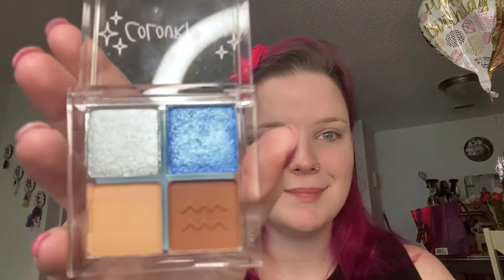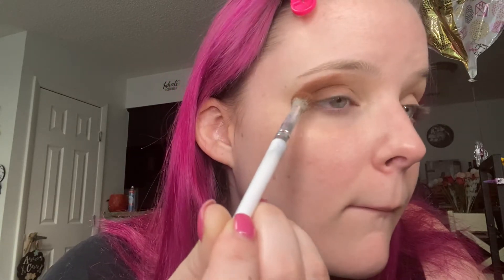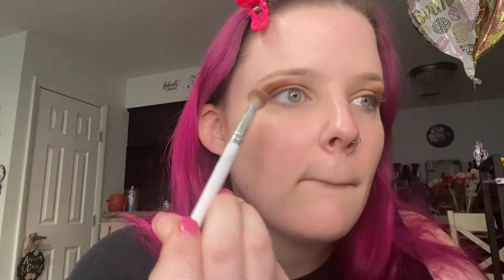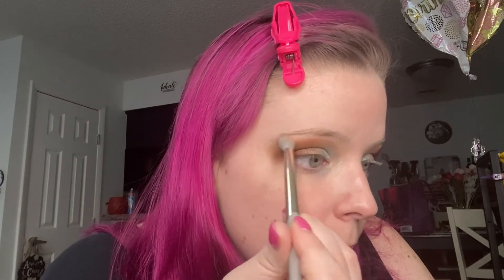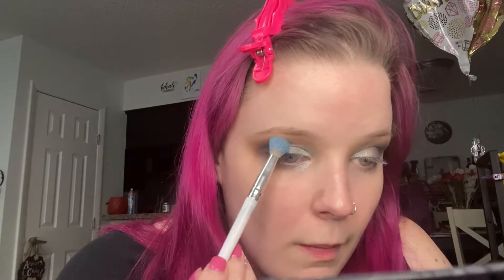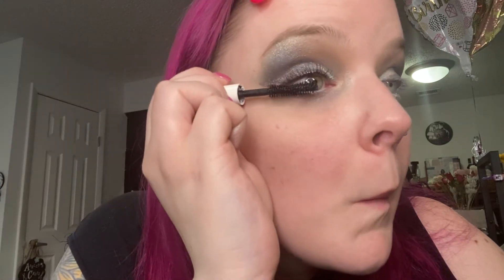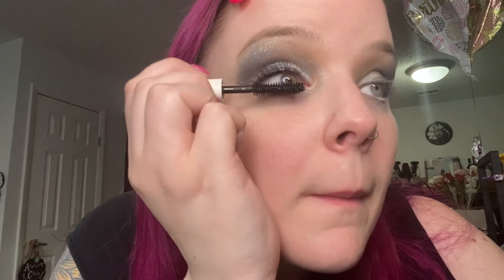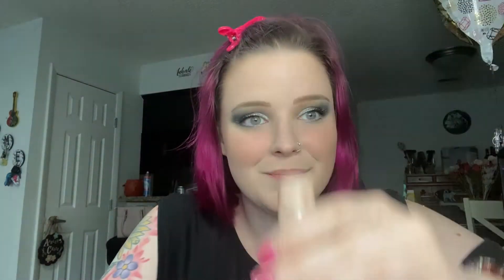Crystal Clear Aquarius Eyeshadow Tutorial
Hey guys!! Come do my makeup with me!!! Ill be using the Colourpop "Crystal Clear Aquarius" eyeshadow pallet!! I hope you guys enjoy!!